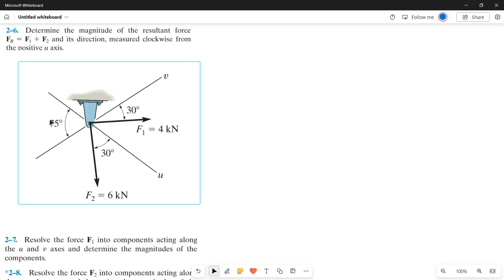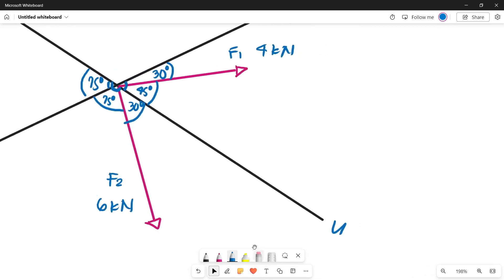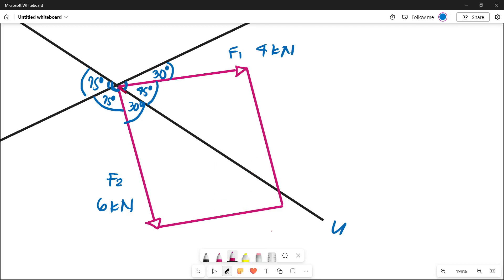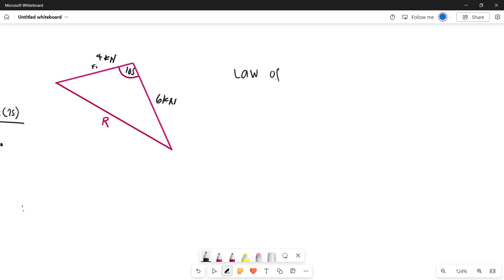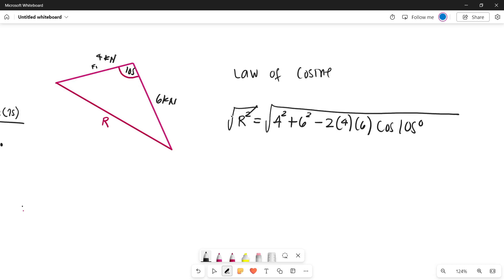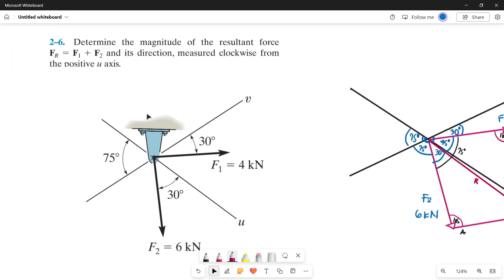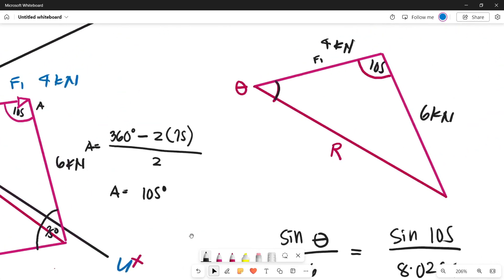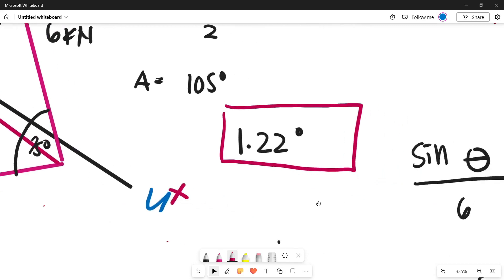Statics Problem 2-6 : R. C. HIBBELER 14th Edition Engineering Mechanics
2-6: Determine the magnitude of the resultant force
FR = F1 + F2 and its direction, measured clockwise from
the positive u axis.